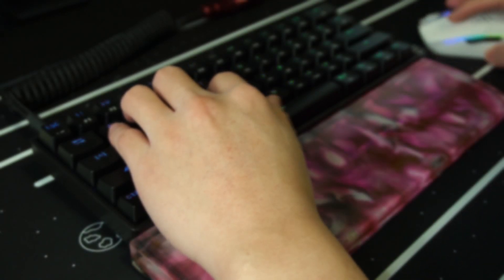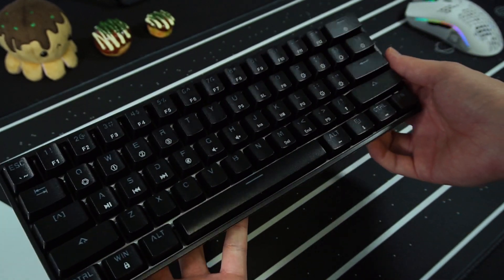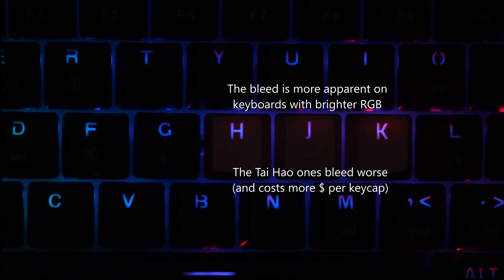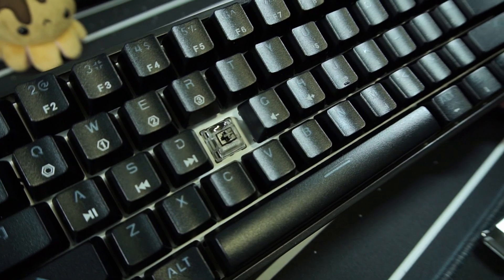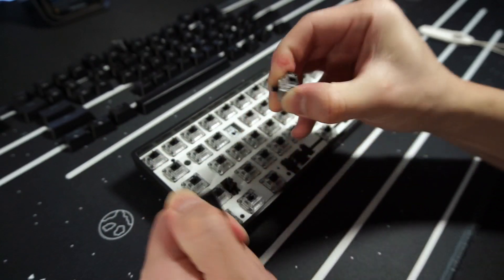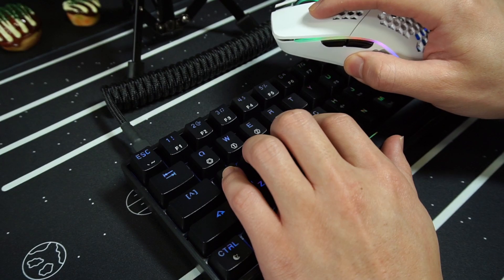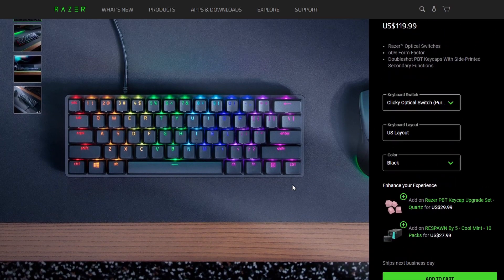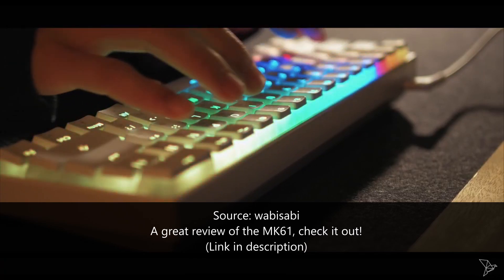Geek GK61 Mechanical Keyboard Review with Type Test (2021)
I hope you liked my take on the Geek GK61! Thank you to my special friend, and to Banggood for sending me this keyboard in exchange for a review.
TimeStamps:
0:00 – Intro
0:25 – Unboxing
1:31 – Arrow Key Function
1:50 – RGB
2:35 – Keycaps
4:01 – Case & Keyboard Height
4:21 – Switches
5:07 – Modding (trying to)
7:16 – Type Test
8:17 – My Opinion
9:31 – Banggood Alternative to the Geek GK61
10:12 – Outro / Thank you!